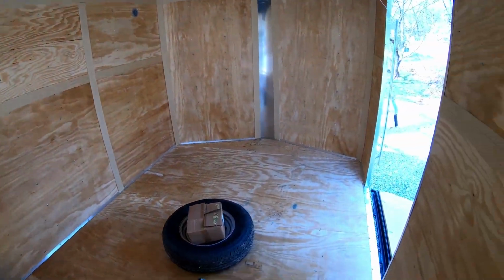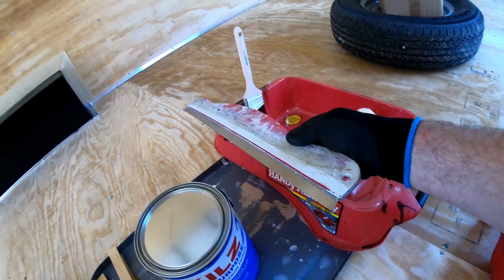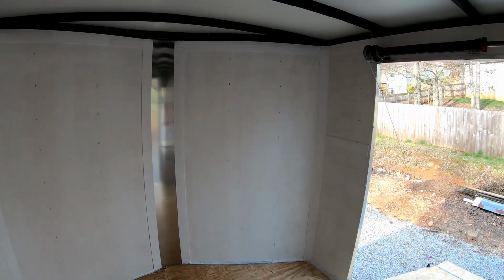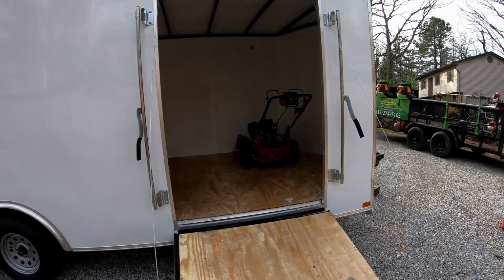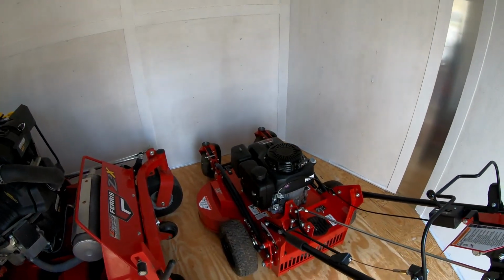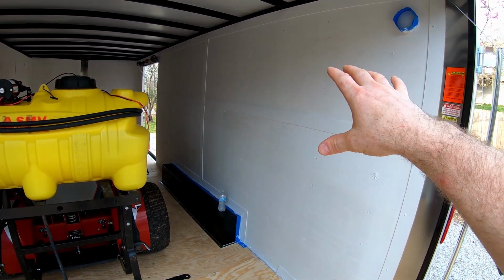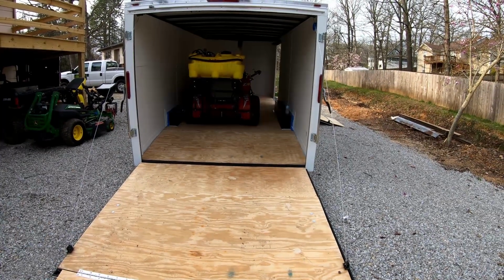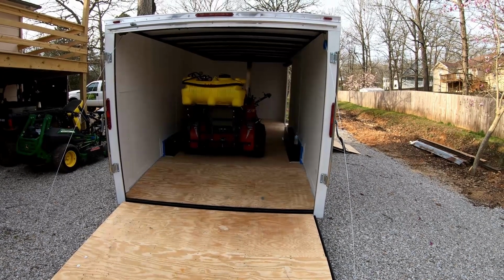Getting The New Trailer Ready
Painting the walls, and getting an idea of where everything will go.